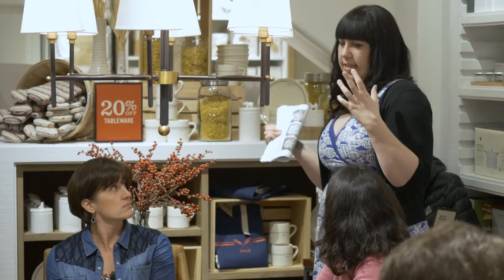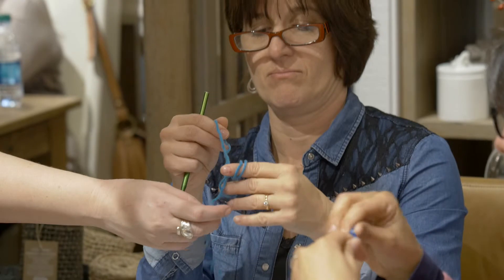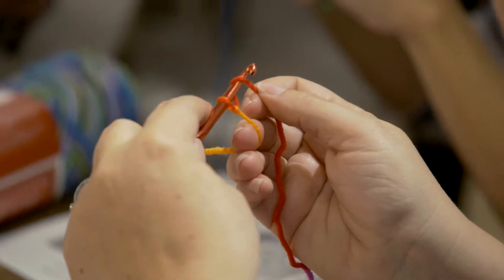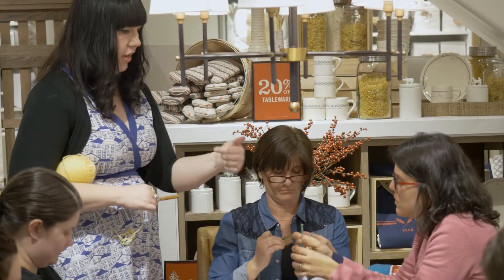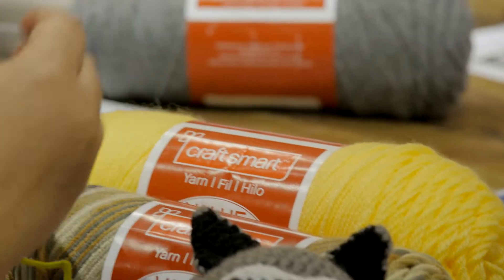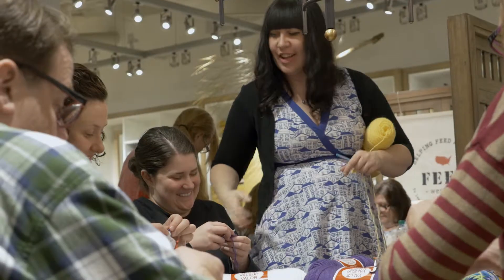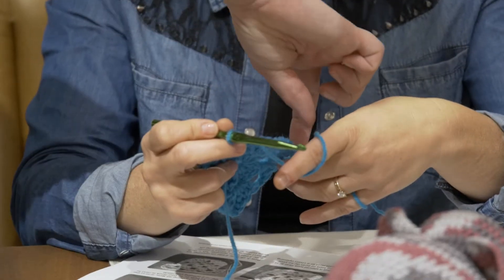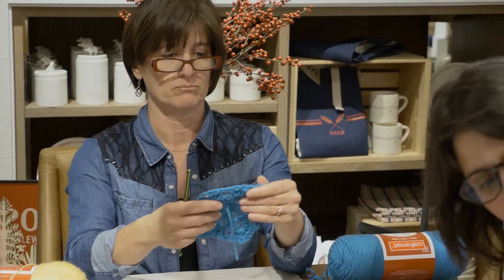West Elm and Craft Lake City Presents With Rachelle Smith of Hook’d Crochet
This workshop was part of the West Elm and Craft Lake City DIY Artist Workshop Series. Rachelle Smith has been crocheting for over a decade, she creates toys, jewelry, clothing and other goods. Her wild imagination makes incredible yarn creations. She taught participants the basics of crocheting at West Elm SLC!